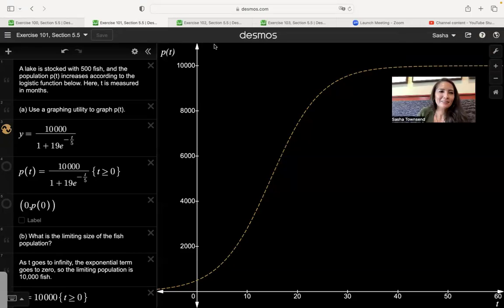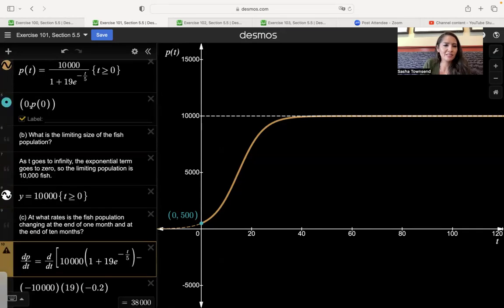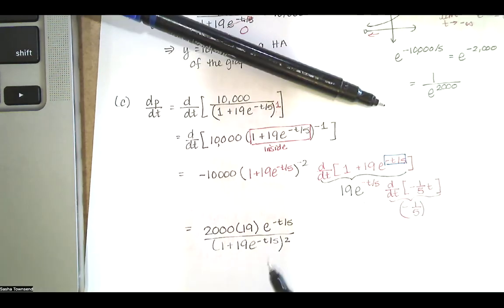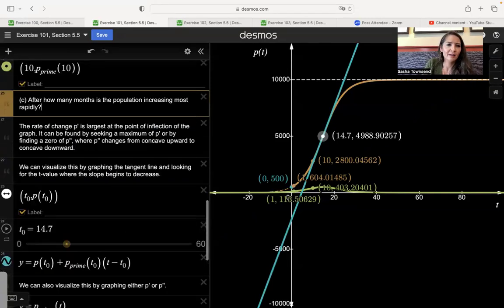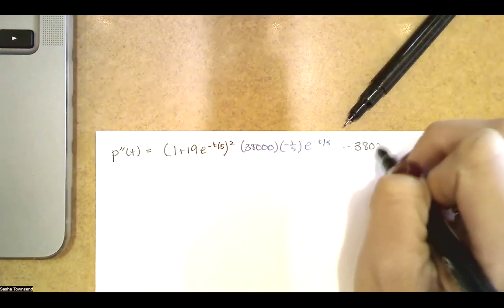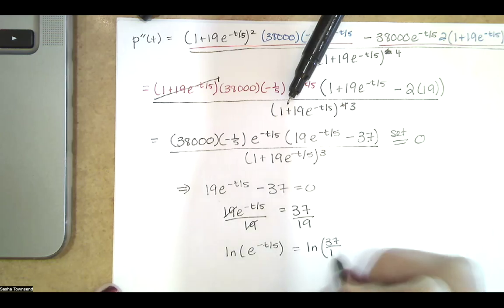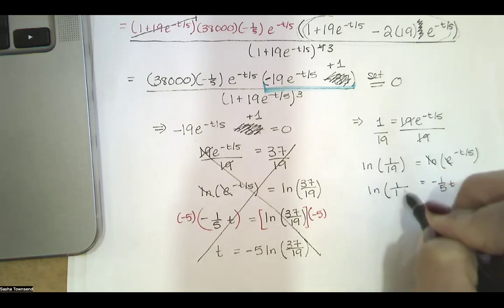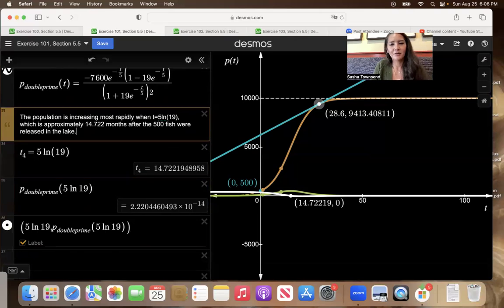5.5.12 Logistic Population Growth, Applications of Exponential Fns - Analytic Geom. and Calculus I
In this video, we discuss a logistic model for the population growth of a population of fish in a lake. We compute its limiting value, its rate of change at two values of t, and the time when the population is increasing most rapidly. It's a great example demonstrating the real-world significance of both the rate of change of the function and its point of inflection.